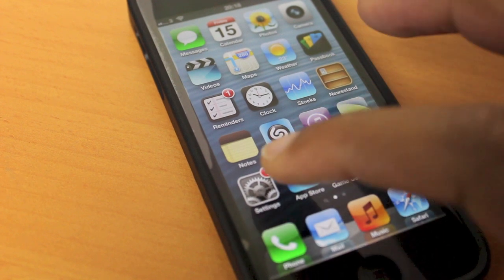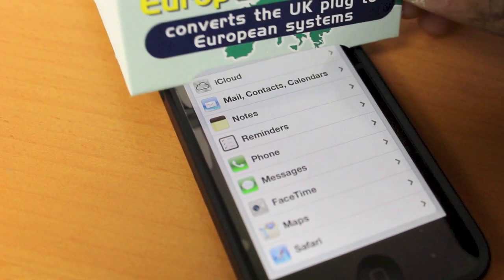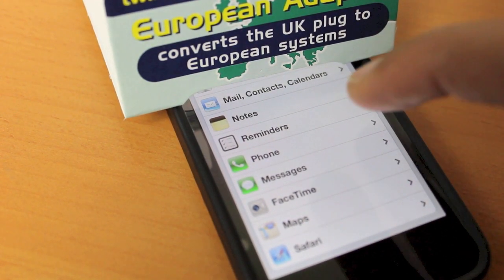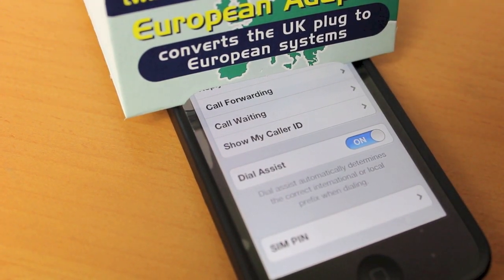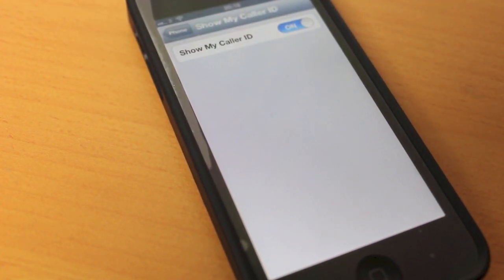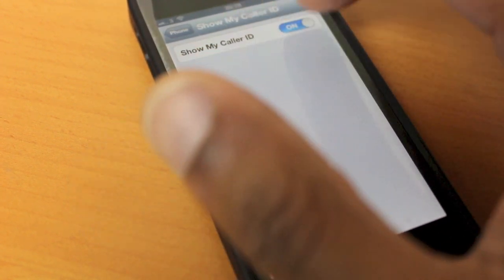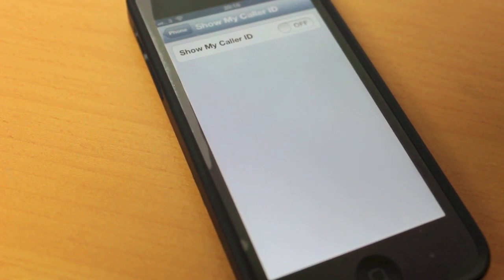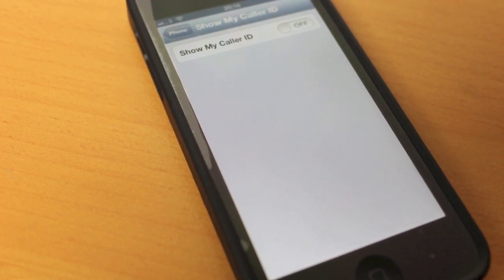How to withold your own number on iPhone 5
This is how to block your own number when calling from your iPhone 5 on. Simple to follow instructions.
Also works on iphone 4 and all of the others